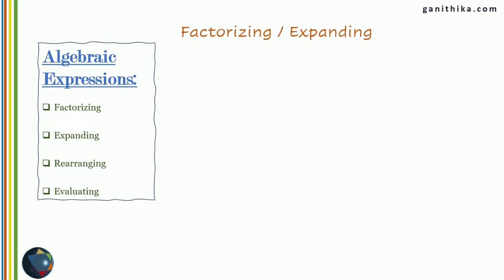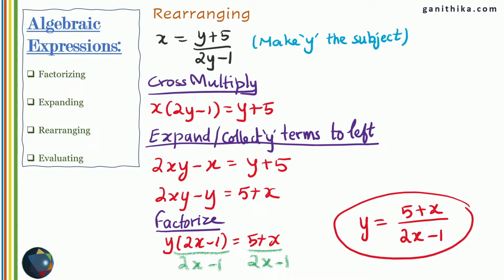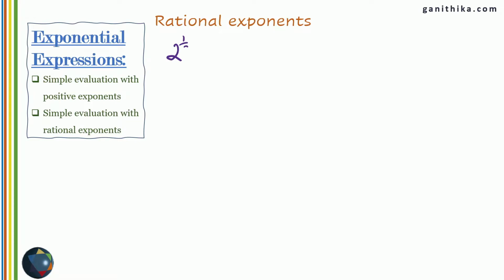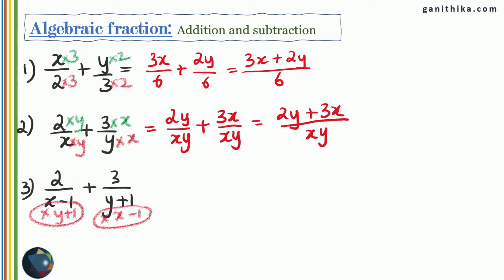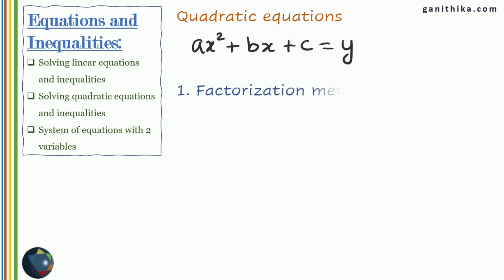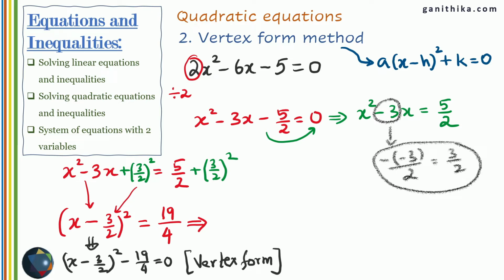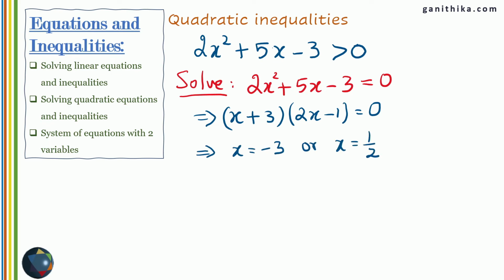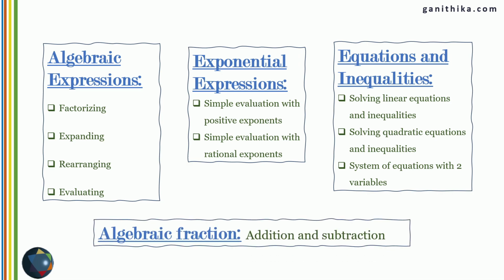IBDP maths Prior Knowledge (What you need to know before entering DP classes) Part II : Algebra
This is the second video on the topics listed in maths guide for IB DP AA/AI HL & SL under Prior Learning Topics section. These are the concepts that you would have learned in your middle school and hence I have just  given a brief explanation of them with some examples. This will help you to recollect them and be ready to apply in DP lessons. If there are any concepts that you haven't learned before, there are links below to other videos in this channel that explains these concepts in detail - at such occasions, it will be helpful for you to pause this video  and watch these detailed videos.
Timestamps:
00:00 Introduction
01:25 Algebraic Expressions
07:05 Exponential Expressions
10:43 Algebraic Fractions
12:50 Linear Equations & Inequalities
15:13 Quadratic Equations & Inequalities
23:21 System of linear equations in two variables (Simultaneous Equations)
24:58 Summary

Simultaneous Equation - solving by Elimination method

Simultaneous Equation - solving by Substitution method

How to draw linear and quadratic graphs

How to solve linear equations

Shortcut method to solving quadratic equations